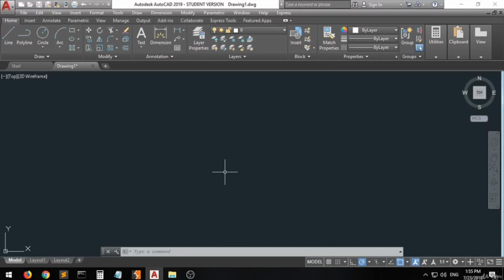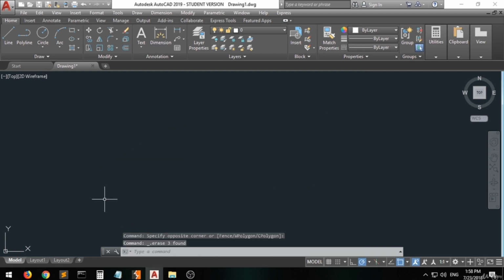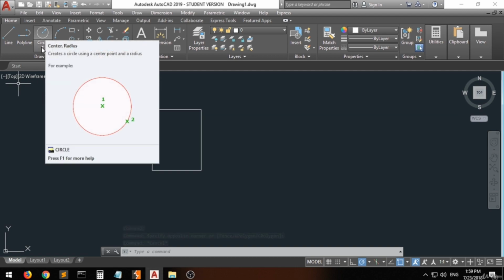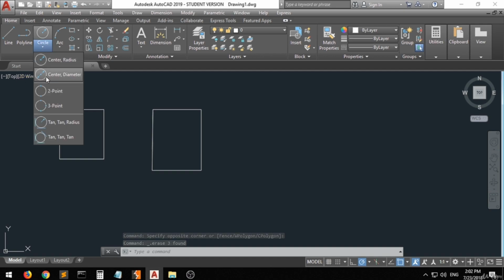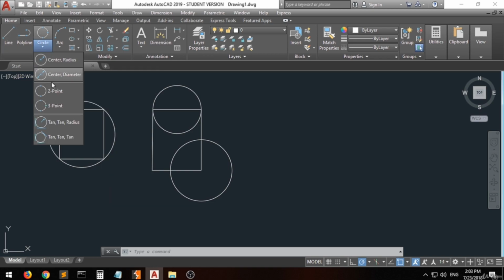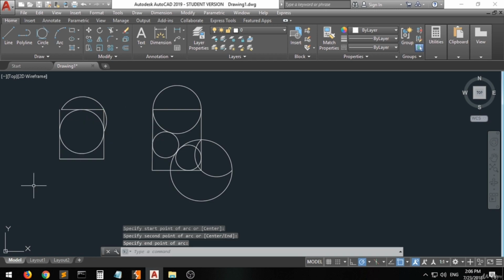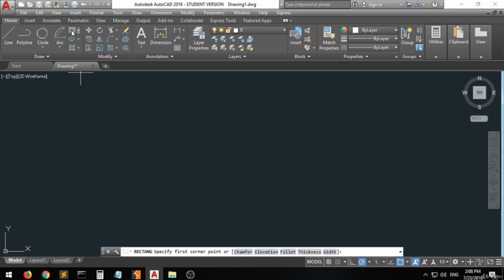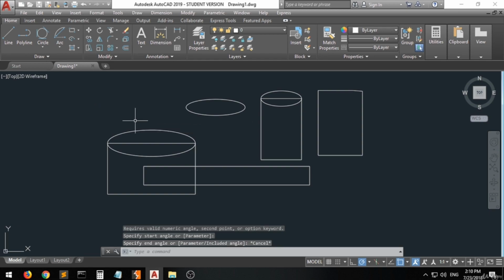1. drawing commands